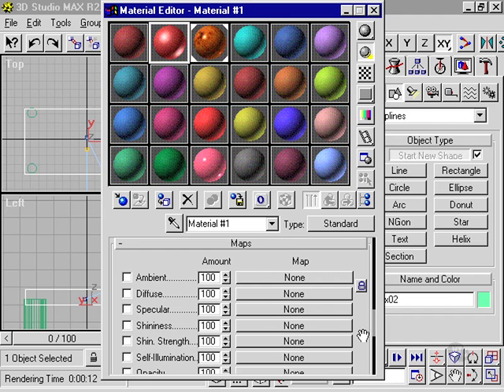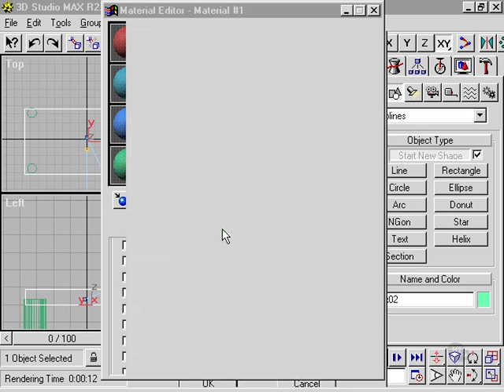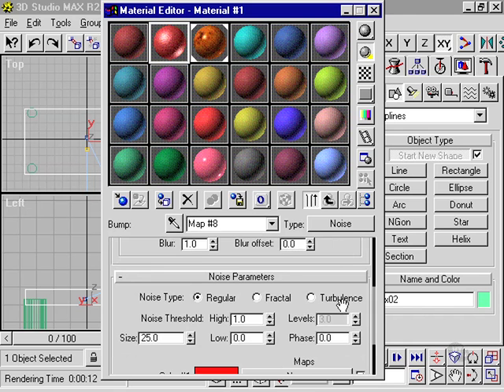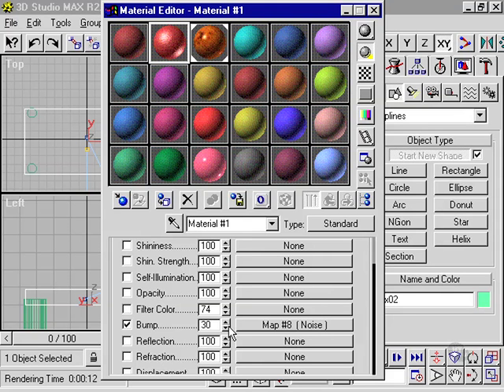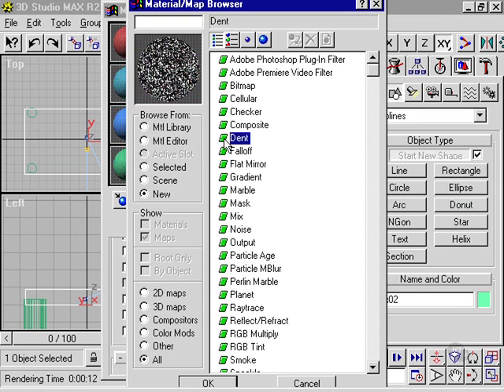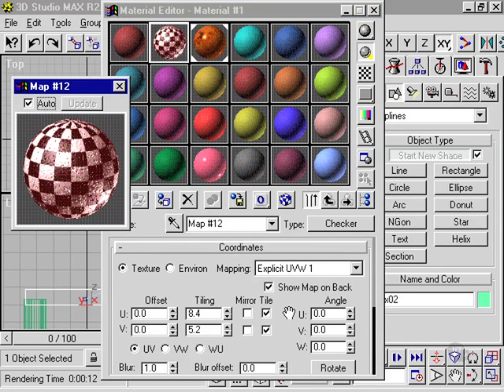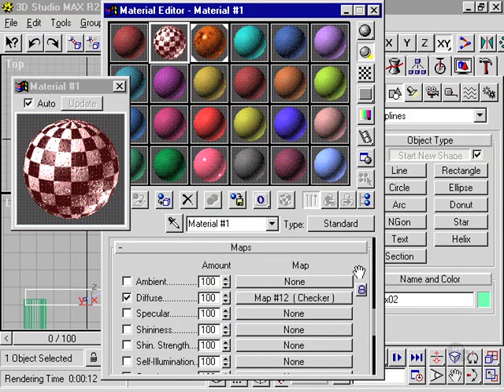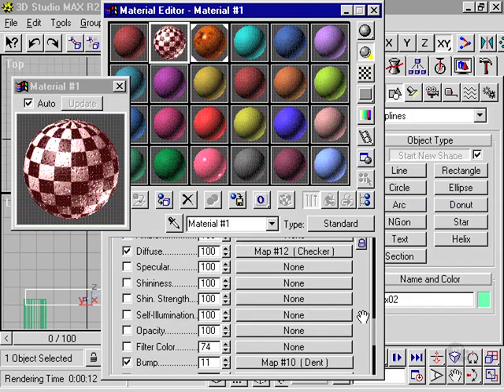124 Creating Mapped Materials